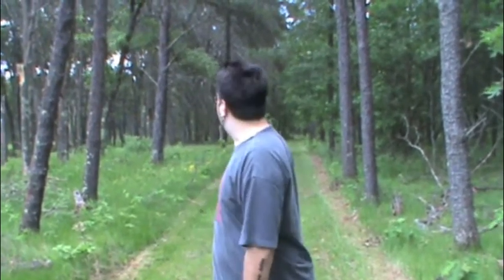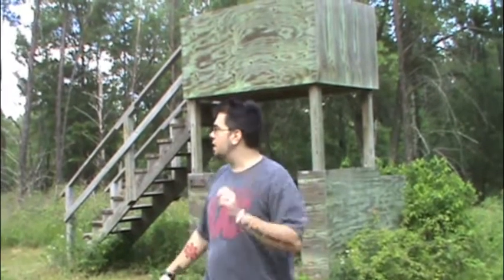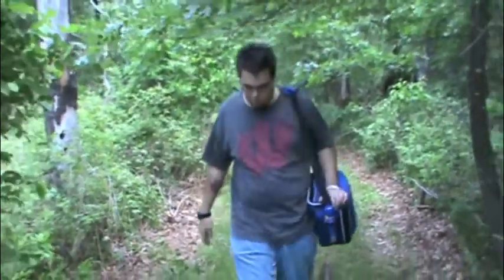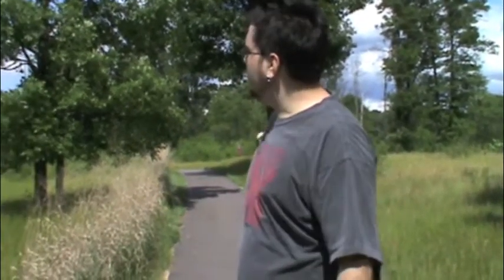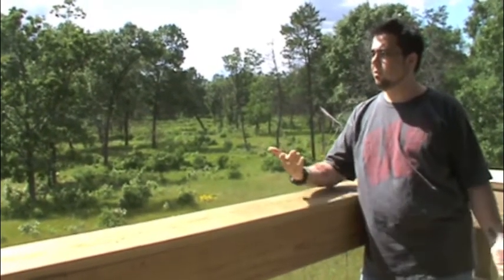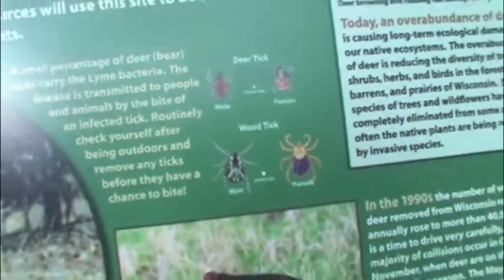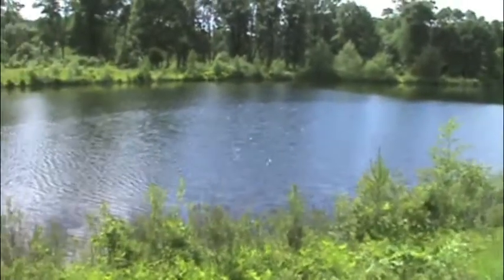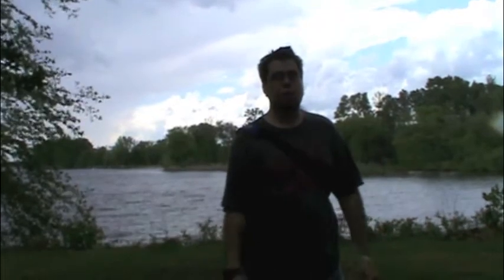Parallel Parking: Buckhorn State Park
In this episode we venture to Buckhorn State Park here in Wisconsin. Several things conflicted with the filming of this episode. The weather was fickle, the park doesn't offer much in the ways of hiking trails, and there were ticks EVERYWHERE! The few areas that we did happen upon were beautiful, but the sheer amount of ticks prevented us from exploring too far. Buckhorn also seems to be geared more towards camping, rather than hiking.

Overall rating: 7/10 for the natural beauty of the park, and a big fat 0 for the ticks!